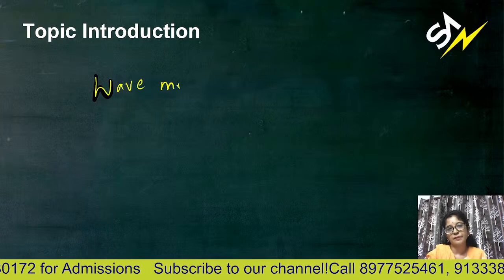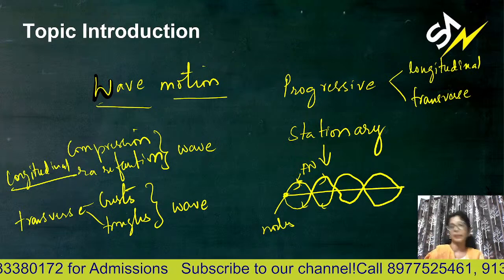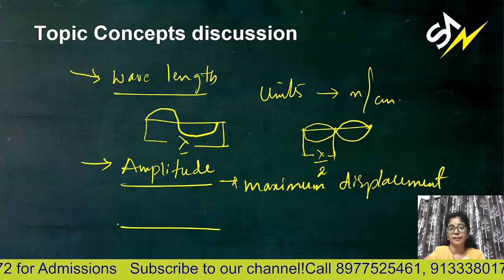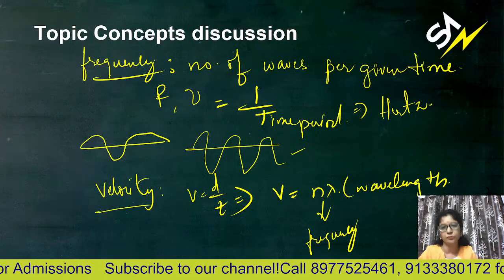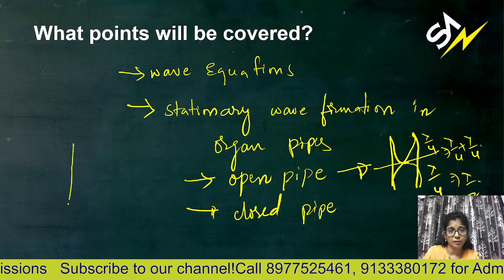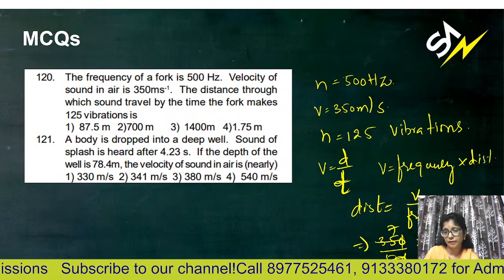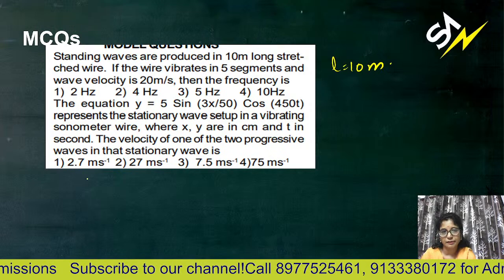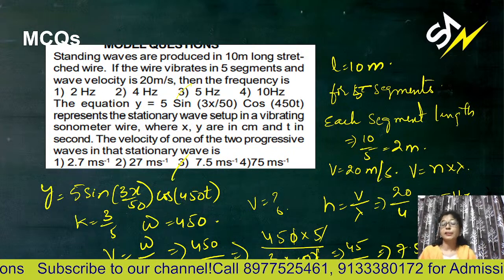Waves Made easy by Anupama Ma'am | JEE 2022|NEET 2021/2022|EAMCET 2021/2022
Learn Waves for competitive exams like JEE Mains, NEET, EAMCET, and other Competitive Exams. Waves is an important topic for EAMCET, NEET & JEE! Ask your doubts in the live comments!